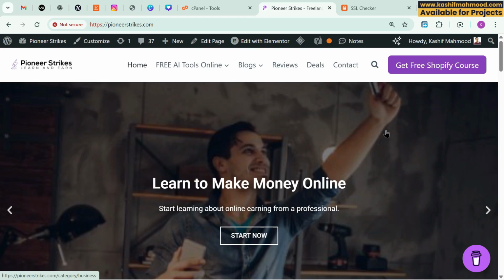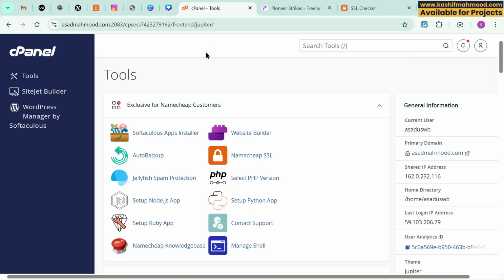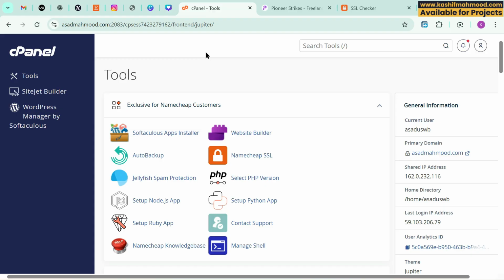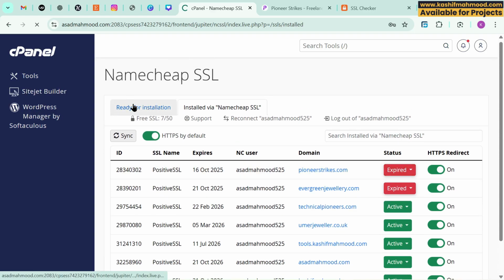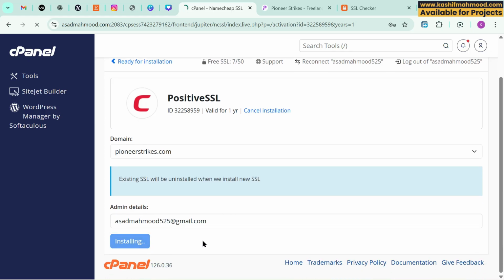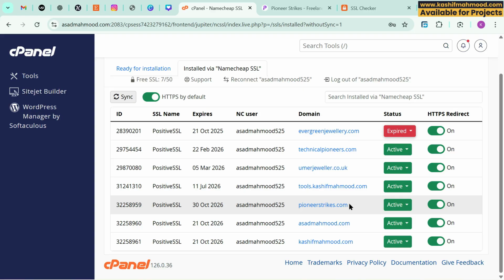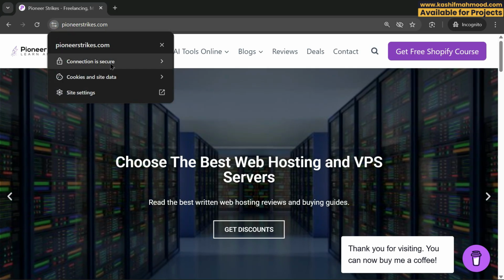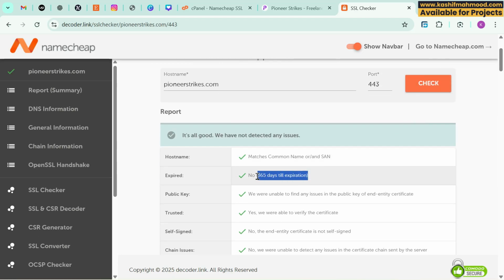How to install SSL certificates using 'Namecheap SSL' plugin (manual method) | New Method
Learn how to manually install SSL certificates in cPanel using the Namecheap SSL plugin (new method). This step-by-step guide works for all Namecheap Shared Hosting plans and shows you how to activate HTTPS quickly and securely.

🔒 Topics covered:
Manual SSL installation in cPanel
PositiveSSL & EssentialSSL setup
Fixing SSL not showing on your site